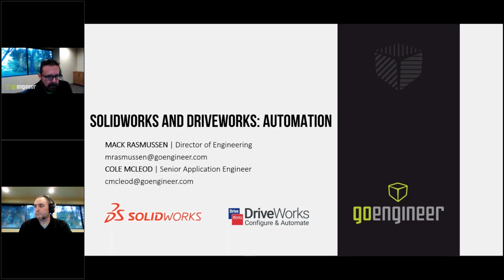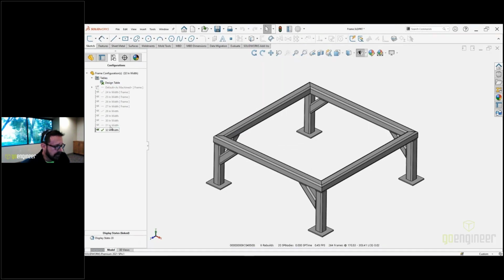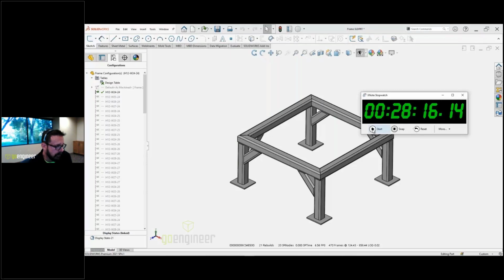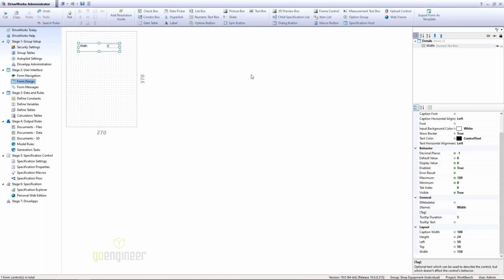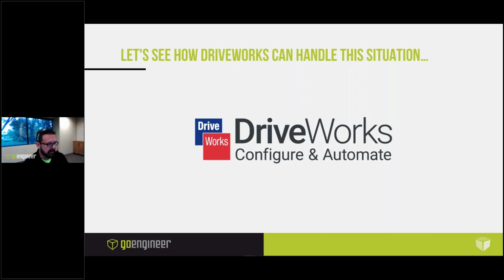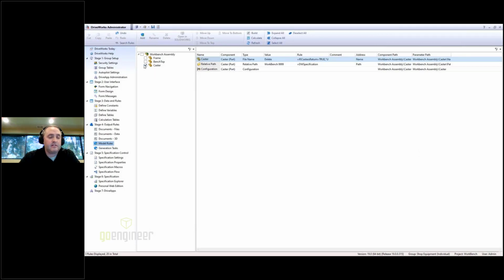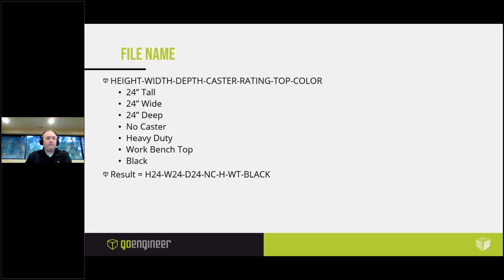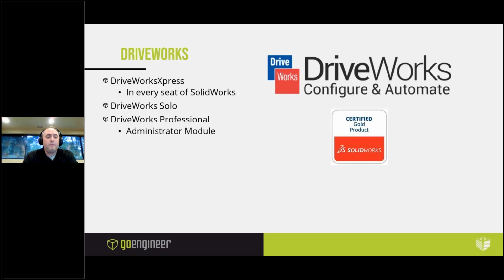SOLIDWORKS CONFIGURATIONS vs DRIVEWORKS - Webinar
Do you have your product 'ready to go' for various size options or is your product made-to-order? Or both?  In either case, you might want to take advantage of the automation tools available to you. In this recorded webinar, we'll talk about Configurations and DriveWorks and which tool is suited for your scenario.

DriveWorks is a design automation and configuration tool that works with SOLIDWORKS as an add-in and as a standalone application with robust tools and features that allow you to capture design data, build rules to drive models and documentation, create user interfaces, and much more. Watch this video to get a demonstration of these features and functionality available with DriveWorks.

0:00 Intro
2:27 Business Objectives
4:25 How Can SOLIDWORKS Help?
11:55 How Variations Drive Complexity
23:55 DriveWorks Demonstration
59:36 DriveWorkslive.com Options
1:01:30 DriveWorks Packages Discussed

Presenters:
Mack Rasmussen, Director of Engineering at GoEngineer
Cole Mcleod, Senior Application Engineer at GoEngineer